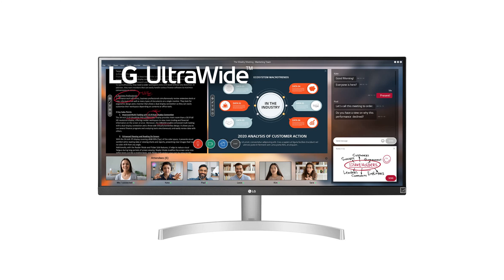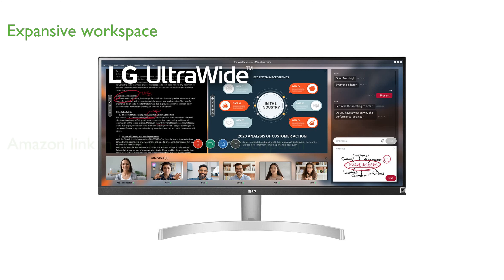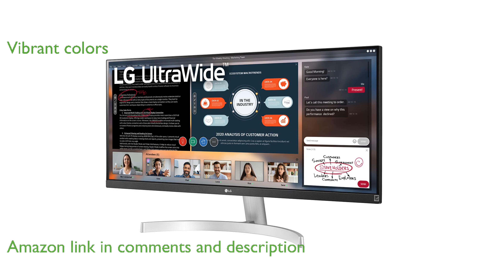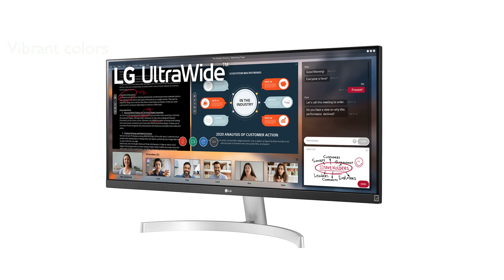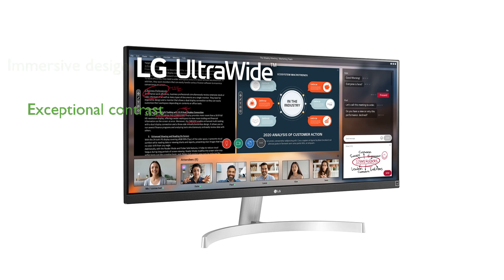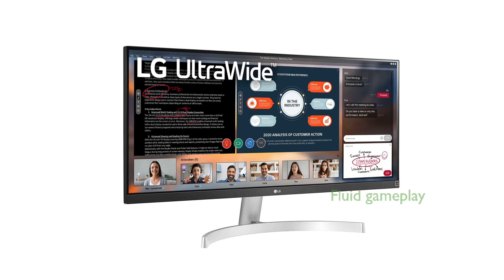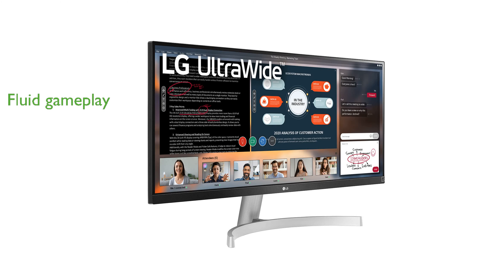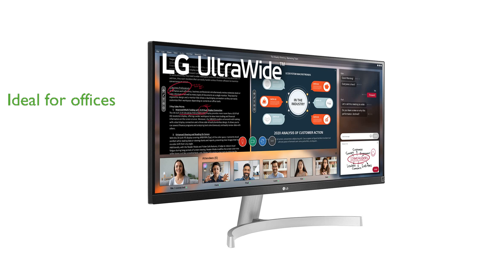REVIEW (2025): LG 29WN600-W 29" UltraWide Monitor. ESSENTIAL details.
The LG 29 inch UltraWide monitor provides an expansive workspace that enhances both productivity and entertainment experiences.

With its Full High Definition In-Plane Switching display, the monitor offers vibrant and precise color reproduction from wide viewing angles.

The monitor's sleek three-sided virtually borderless design contributes to an immersive viewing experience.

Thanks to its compatibility with High Dynamic Range 10, this monitor delivers exceptional detail and contrast in supported content.

Gamers will appreciate the inclusion of AMD FreeSync technology, which ensures fluid and tear-free gameplay.

The monitor's size and features make it an ideal choice for home office setups, catering to a variety of professional and creative tasks.